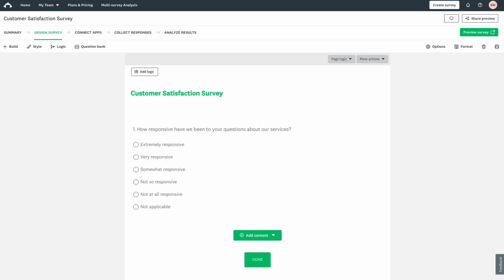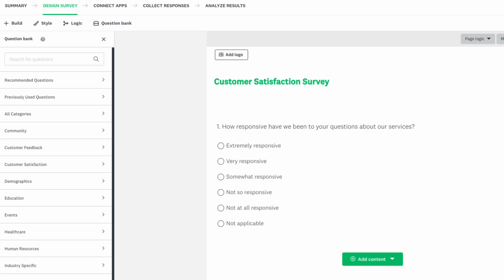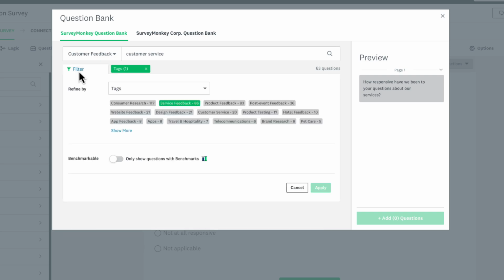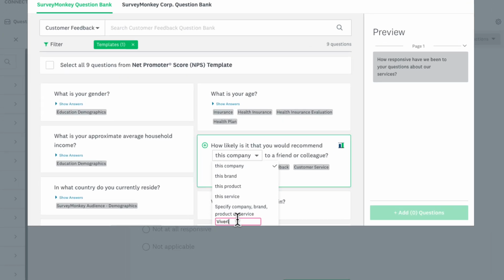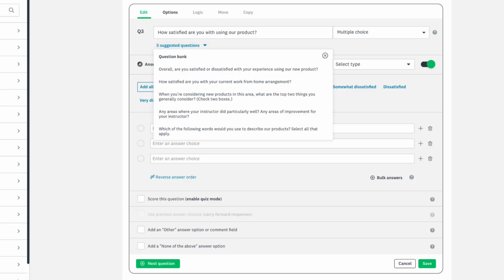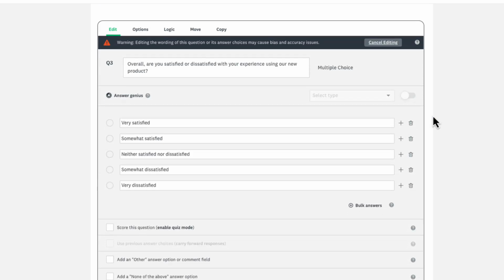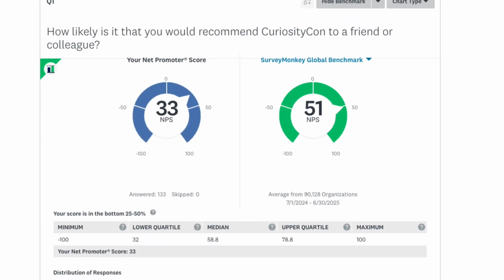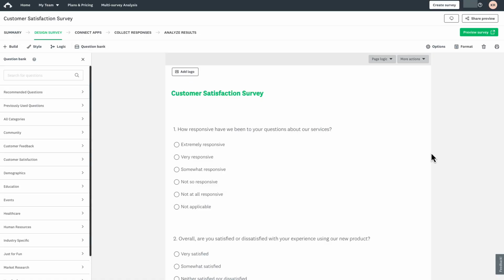Write Better Survey Questions Fast | How to Use SurveyMonkey's Question Bank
Wondering what questions to ask in surveys?  In this SurveyMonkey tutorial, you’ll learn how to use the Question Bank - a library of 250+ expert-designed questions. These are designed to create stronger surveys in minutes.

We’ll show you how to:

✔ Browse and search expert-written questions by category
✔ Use tags and filters to find the best survey question types
✔ Add benchmarkable questions to compare results against industry data
✔ Save time with answer prediction, which suggests answer choices instantly
✔ Unlock advanced tips for customizing and scaling surveys across your team

Whether you’re new to SurveyMonkey or coming back to explore the redesigned builder, this video will help you build smarter surveys, faster.

New to SurveyMonkey? Whether you're measuring customer satisfaction, boosting employee engagement, or testing your next big idea, we make it easy to gather the insights that drive better decisions.

What you'll find here:

✅ Quick 3-minute tutorials on every SurveyMonkey feature
✅ Expert tips to create surveys that get results
✅ Thought leadership on turning feedback into growth
✅ Real stories from teams transforming their organizations with data

From beginner-friendly basics to advanced research techniques, we're here to help you put curiosity to work.

Chapters:

00:00 Intro
00:10 How to access question bank
00:37 How to search question bank
00:58 How to filter
01:10 Templates
01:30 How to add questions
02:06 Customizing questions
02:28 Pro Tip 1
02:49 Pro Tip 2